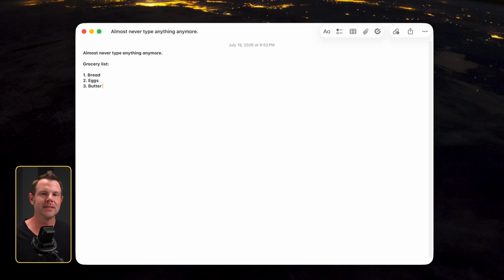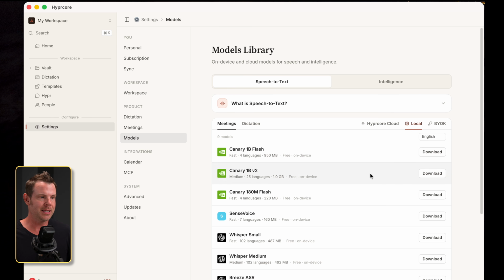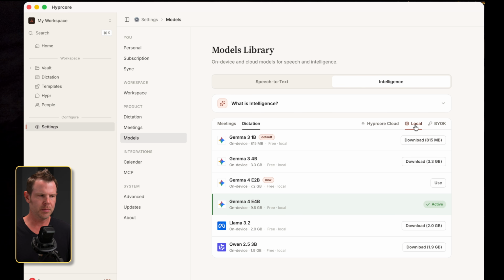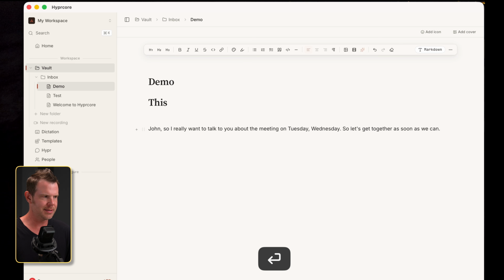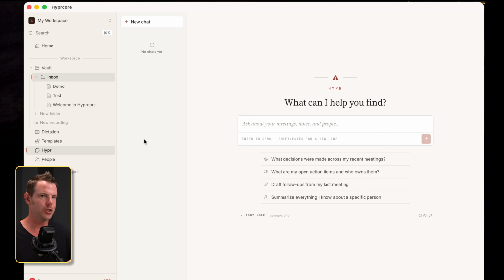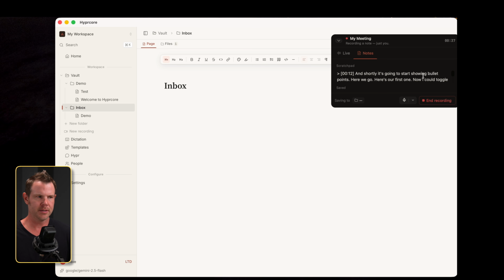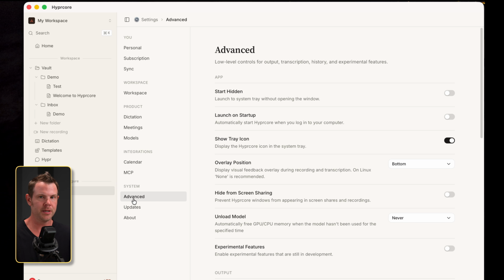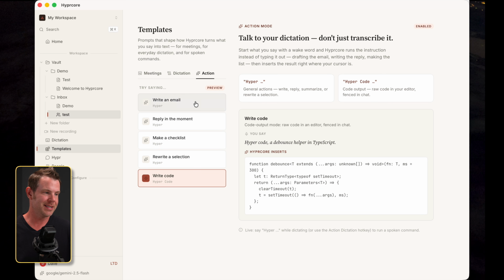Hyprcore: Local Mac Dictation That Actually Keeps Up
Hyprcore is a Mac app for local speech-to-text, optional cloud intelligence cleanup, a vault for notes and transcripts, meeting recording, team sharing, MCP access, and action templates — so you can see if it can replace a stack of transcription subscriptions.

Chapters:
00:00 I almost never type anymore
00:50 What Hyprcore is
01:37 Dictate anywhere on your Mac
02:32 Speech-to-text models (local, cloud, BYOK)
03:56 Intelligence cleanup models
05:25 Vault notes and raw dictation
06:21 Intelligence makes emails send-ready
07:38 Vault MCP, Hyper chat, and team sharing
09:19 Solo meeting and screen recording
11:10 Meeting models, calendar, and integrations
11:56 Advanced settings power users want
13:32 Action templates and Hyper commands
14:55 Final thoughts and who it’s for